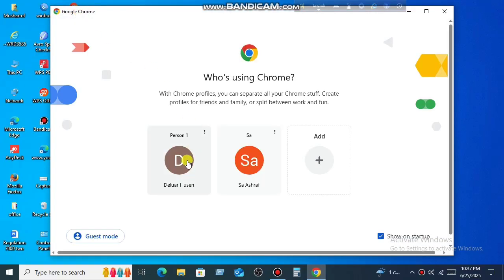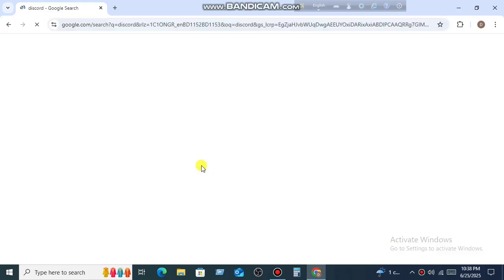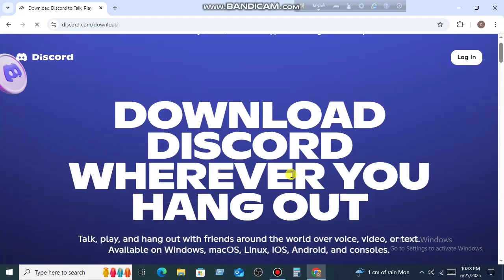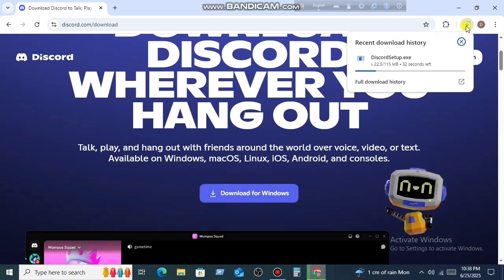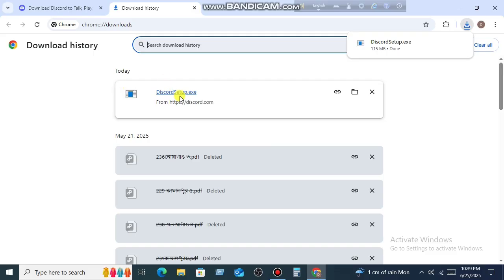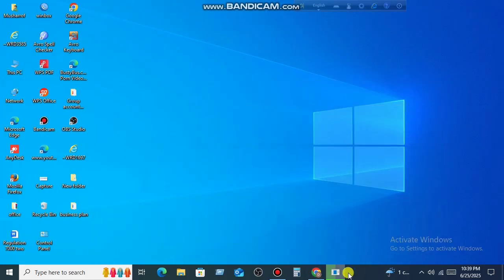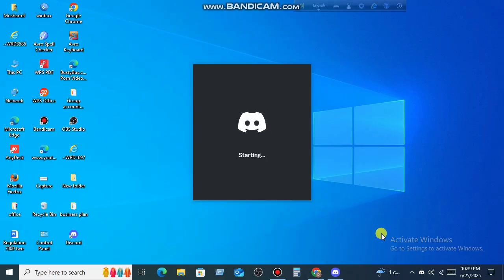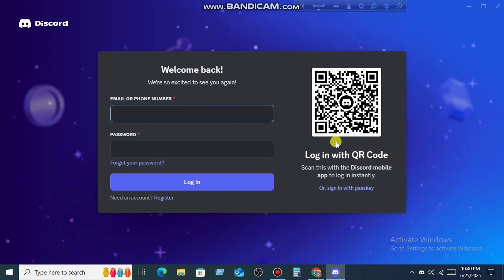How to download discord laptop & PC | Install Discord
🎮 Looking to elevate your gaming experience or connect with friends? In this ultimate guide, discover **How to Download Discord on Laptop & PC** effortlessly! 🚀 From finding the fastest way to navigate to the official website to step-by-step instructions for installation, we've got you covered! Whether you're a newbie or just need a quick refresher, this video breaks down every detail clearly. 💻 Plus, we’ll share pro tips and troubleshoot common issues to make sure you’re up and chatting in no time!

                       ▬ 🔎 𝐇𝐚𝐬𝐡𝐓𝐚𝐠𝐬 ▬

▶️ How to fix if your laptop or desktop screen is freeze or stuck on windows 10 or windows 11

▶️ How to Fix the Disappearing Mouse Cursor in Windows 10 (Easy Fix)

▶️ Internet connected but not working on windows 10/11 Fix | Wifi connected but no internet access